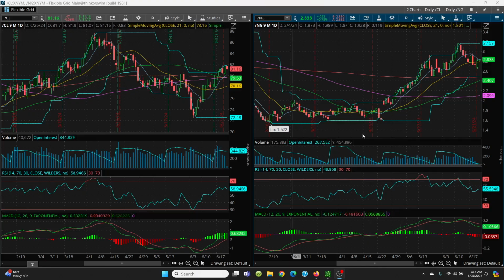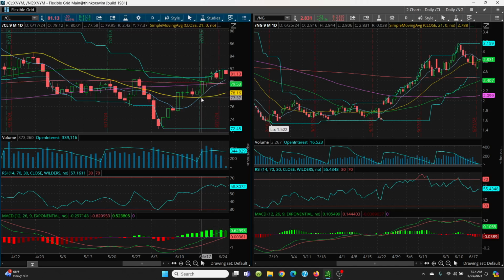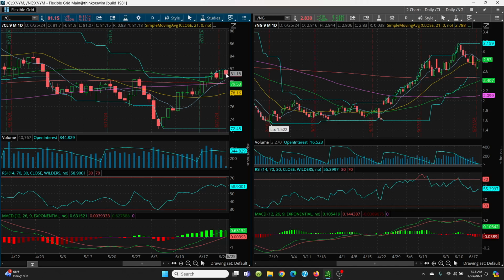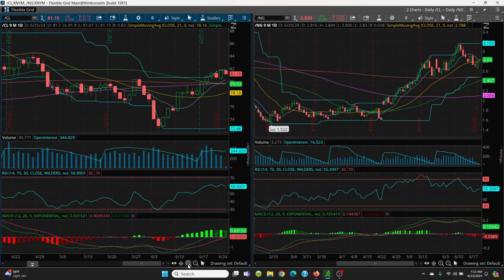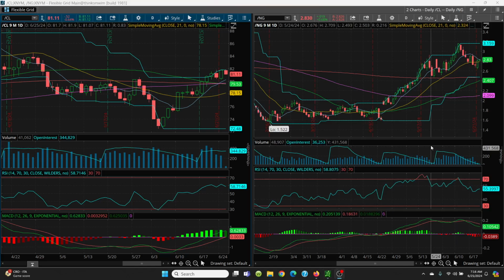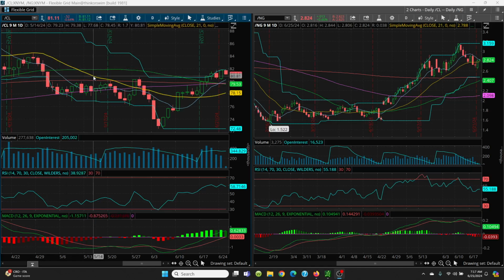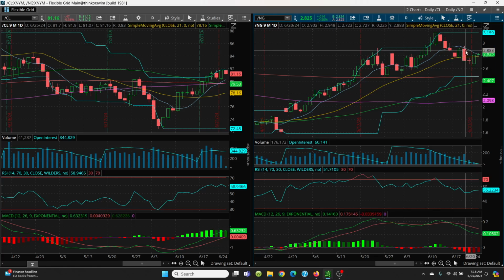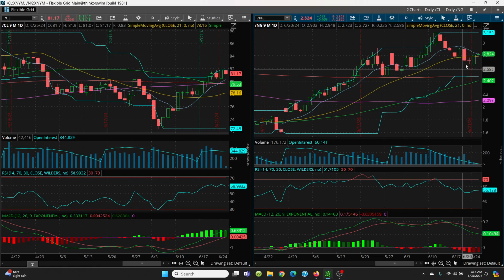2024 06 25 - Technical Analysis - Crude Oil / Natural Gas